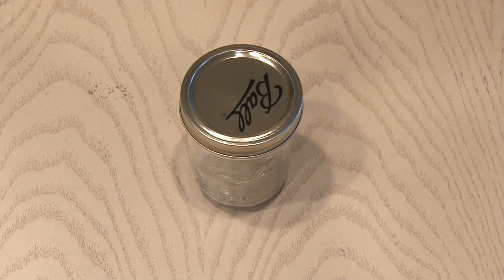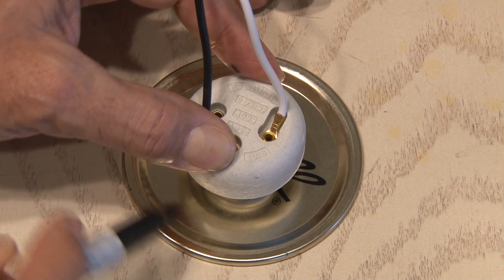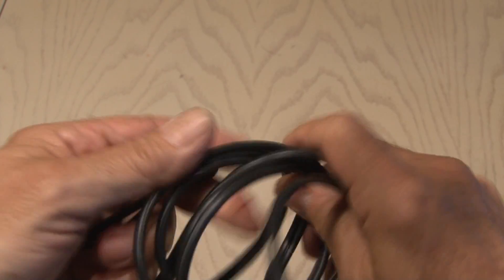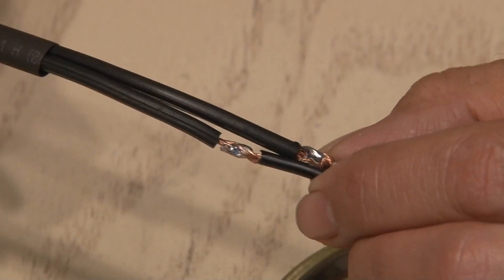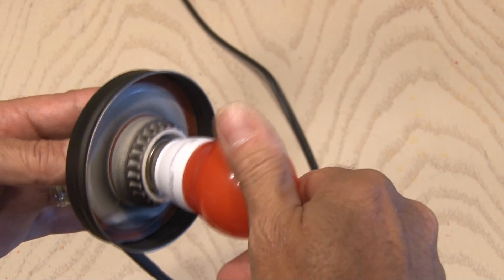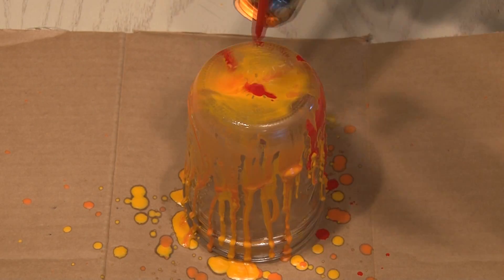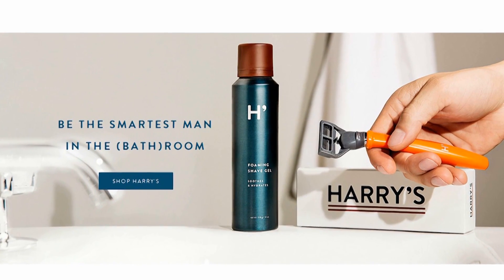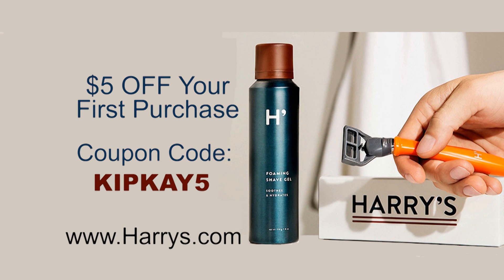Jar of Flames!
Make a glowing jar of flames in this easy and fun project!